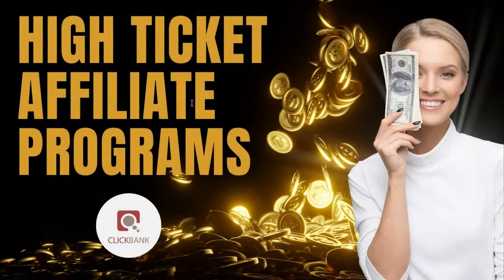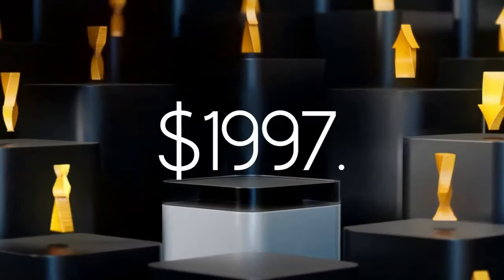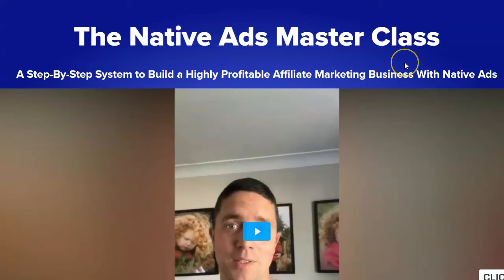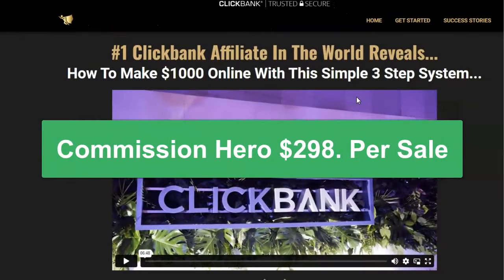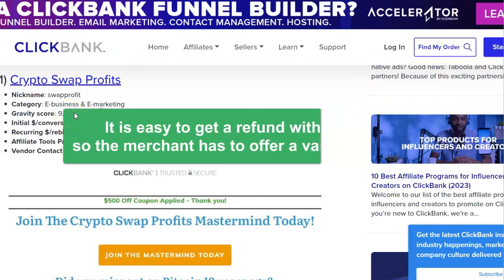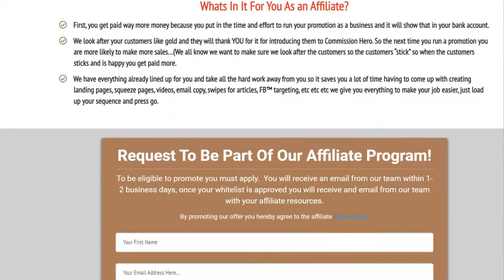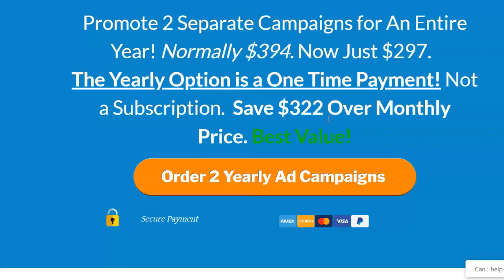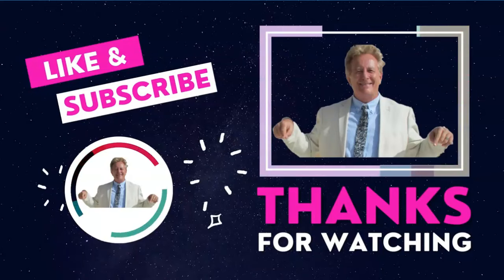5 Best High Ticket Affiliate Programs on ClickBank in 2024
quickregisterseo Join our high ticket affiliate program for free and earn 50% recurring commissions

Nickname: swapprofit
Category: E-business & E-marketing
Gravity score: 9.66
Initial $/conversion: $656.19
Recurring $/rebill: $39.53

Nickname: nativecrs
Category: E-business & E-marketing
Avg $/conversion: $298.91

3) Commission Hero
Nickname: fbsuperaff
Category: E-business & E-marketing
Gravity score: 2.90
Initial $/conversion: $278.59
Recurring $/rebill: $43.14

Clickbank nickname: j1r2c
Category: E-business & E-marketing
Gravity score: 10.79
Initial $/conversion: $206.11
Recurring $/rebill: $114.86

EPC = $0.63
APV = $208.84
Hop Conversion Rate = 0.30%

This is an evergreen program.

00:00 Introduction
01:15 The Crypto Code
02:20 Native Ads Masterclass
03:28 Commission Hero
04:42 Conversio Bot
06:18 John Christani's Program
07:53 My Affiliate Program
09:15 Outro